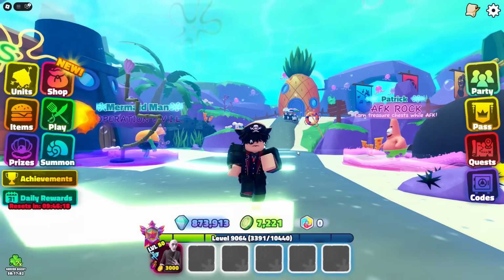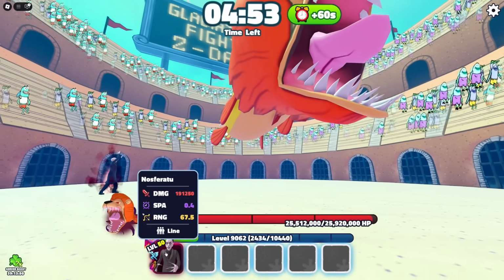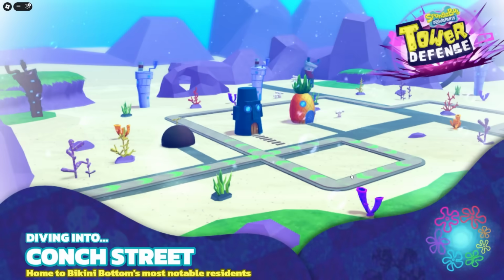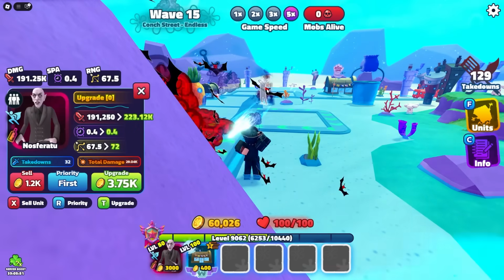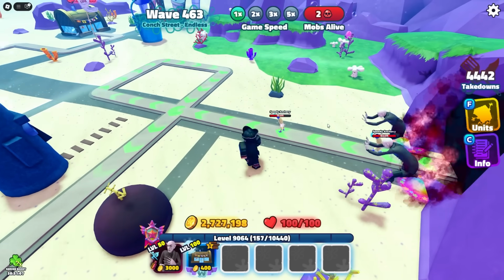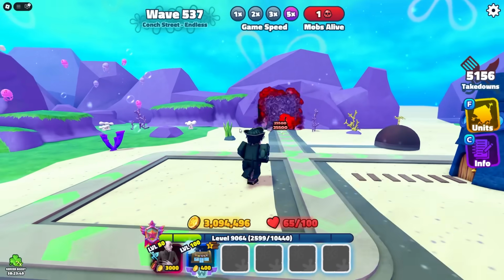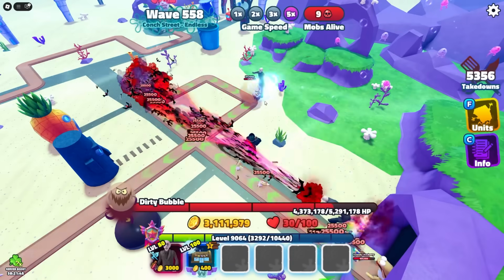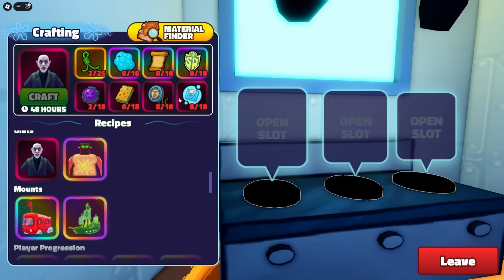MAXED OUT NASFERATU IS OVERPOWERED AND EASY TO GET! (IN DEPTH TEST - SpongeBob Tower Defense)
In this video I get Neptune Crown Level 50 Nasferatu in Spongebob Tower Defense. Sorry for the Shiny and Wumbo on the thumbnail, that is still a work in progress, the thumbnail just looked horrible without it! I can promise this is the best Nasferatu on the market at the moment! THANK YOU ZEP FOR LENDING ME THE UNIT!